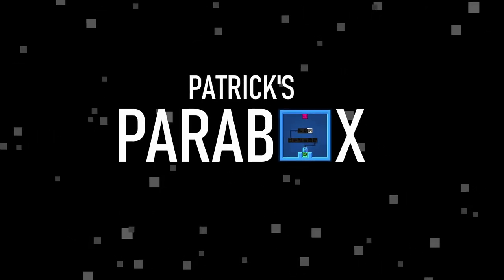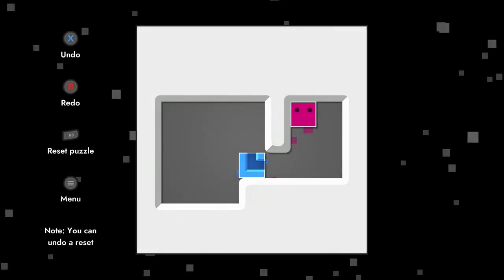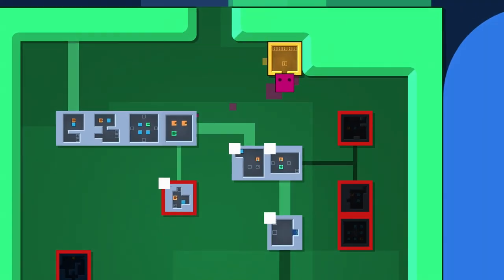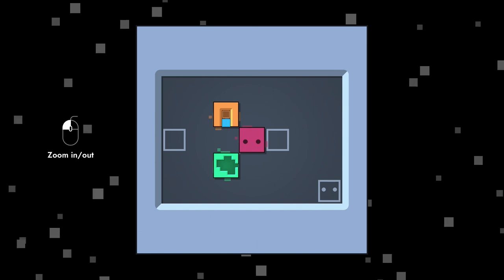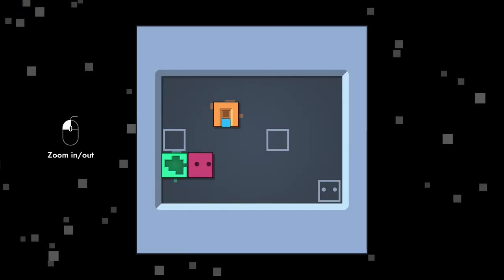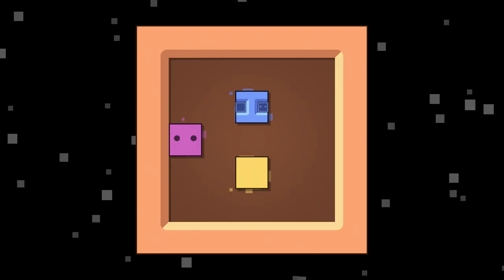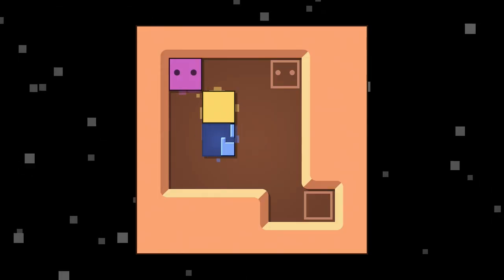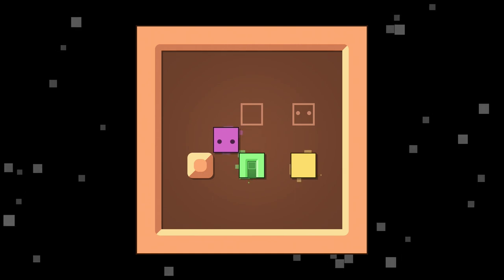Patrick's Parabox - Me Fits Here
This is going to get brain-breaking, isn't it.